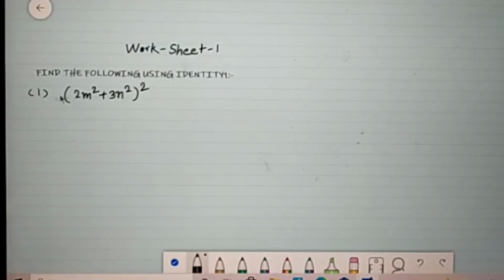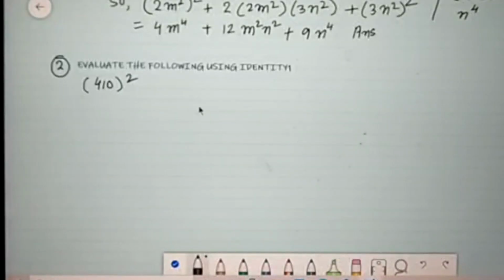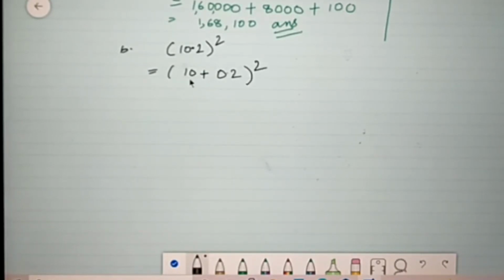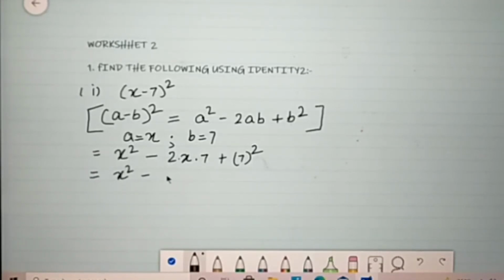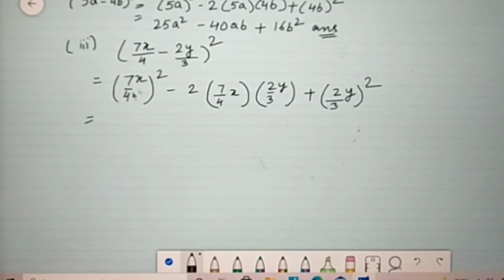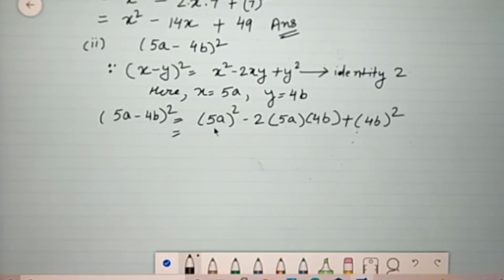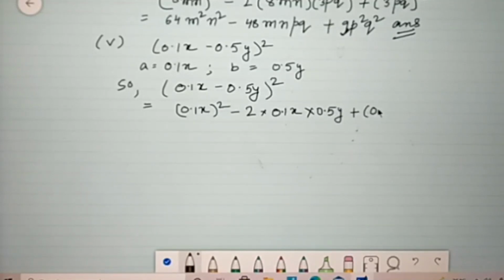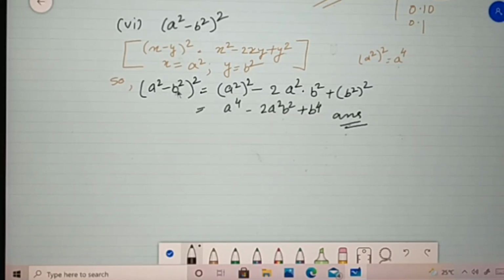Algebraic Identity class VIII DAV Worksheet2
THIS VIDEO SOLVES WORKSHHET2(Q.No.1),CHAPTER7,FROM DAV TEXT BOOK. THERE ARE SOME PRACTICE QUESTIONS GIVEN IN THE FIRST PAGE. YOU CAN PRACTICE YOURSELF.